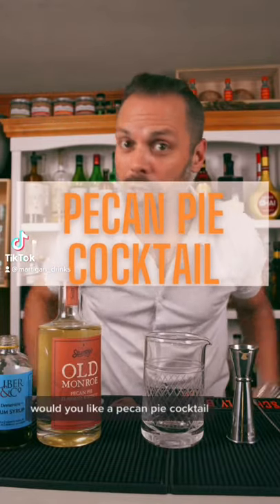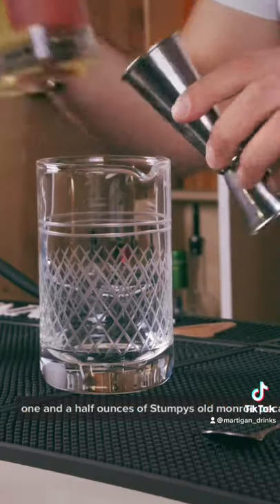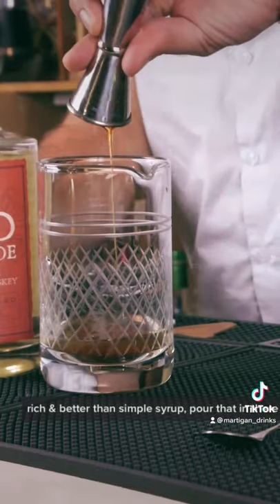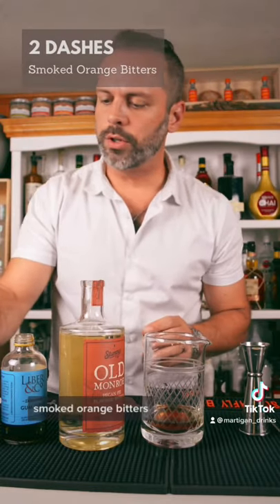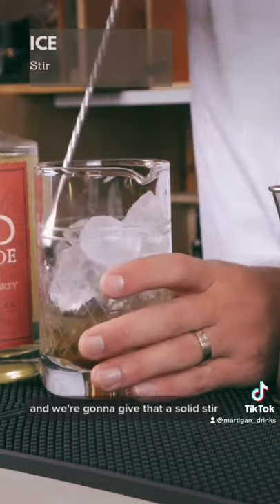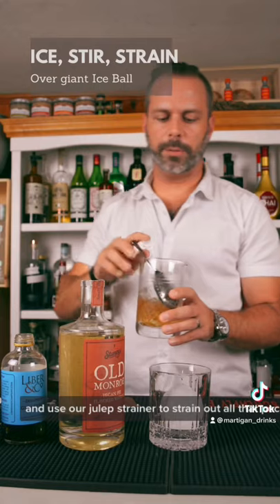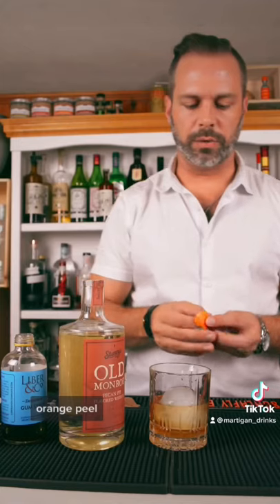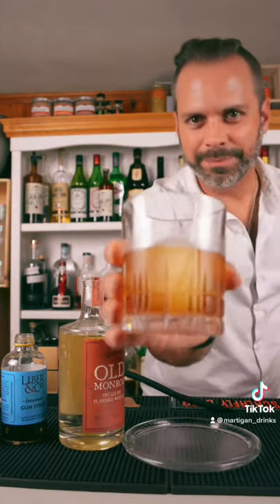Pecan Pie Cocktail!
Stumpy's Old Monroe pecan Pie Flavored Whiskey. This shit tastes like Fall & Thanksgiving! Put it in your coffee for a kick and an amazing Pecan Pie flavor!

Cocktail Creator and Mixology enthusiast bringing you new recipes and old favorites.